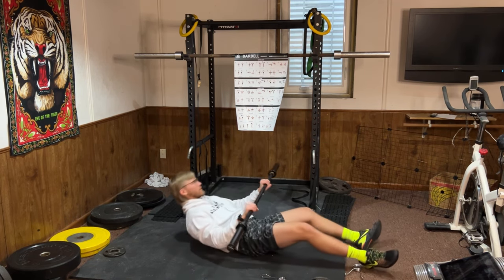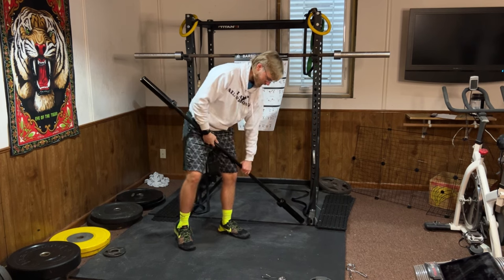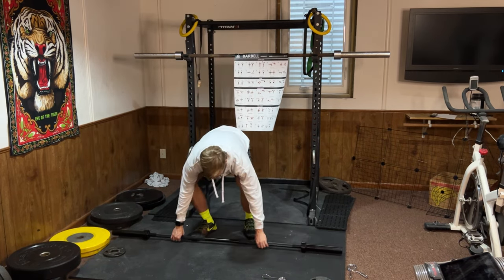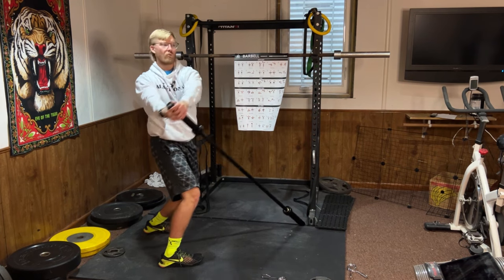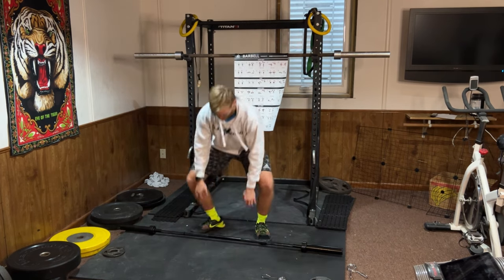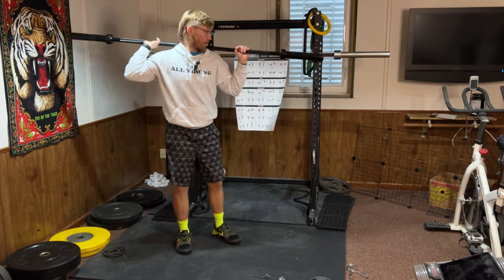The BEST Beginner Barbell That NO ONE Knows About (w/ exercise demo)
Welcome back to All Strong Fitness, your trusted guide to inclusive health and wellness!💪 Today, we're unveiling a secret weapon for beginners - the Lionscool 35 Lb. training barbell! This isn't just any barbell, it's a game-changer for anyone starting their fitness journey.🏋️‍♀️

Why is it the best, you ask? The Lionscool training barbell is designed with beginners in mind, ensuring comfort, safety, and effectiveness. In this video, we'll dive into its unique features, compare it with other barbells, and show you why it stands out in the crowd. So, whether you're an adolescent, a senior, a Special Olympics athlete, or someone managing chronic disease or obesity, this barbell could be your new best friend in fitness. We will also show 20+ barbell exercises you can easily add into your workout routine as well.